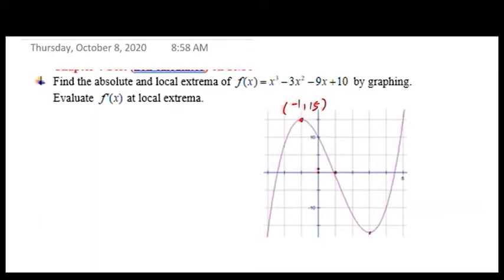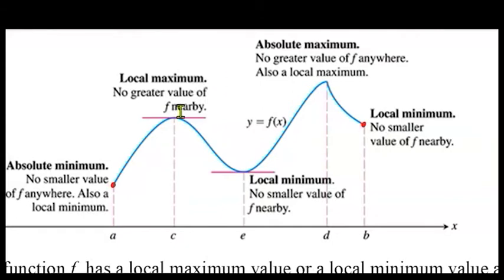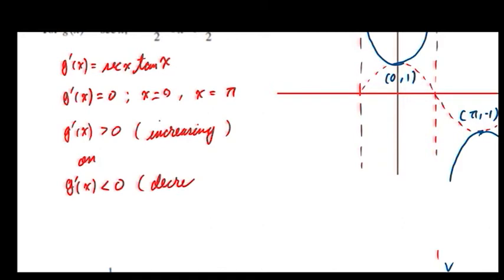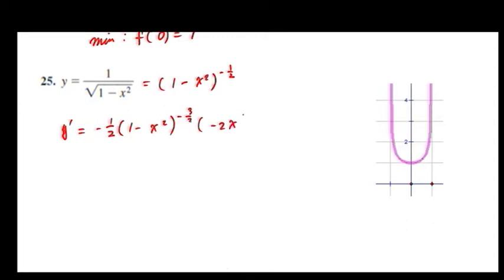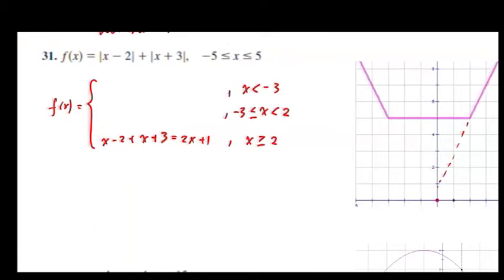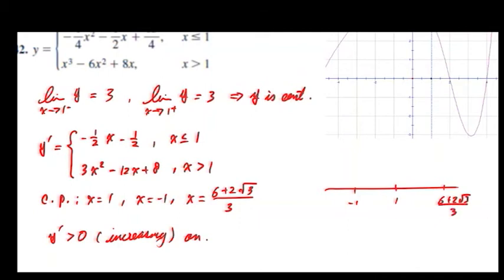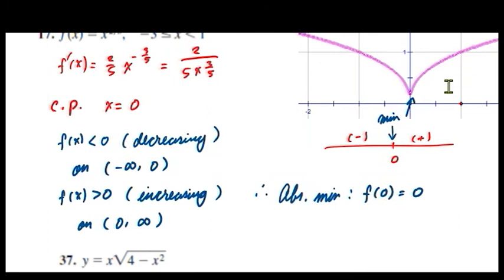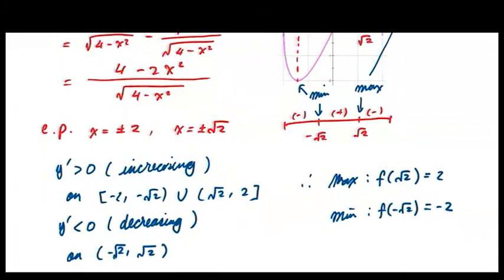Calculus 4 1 Extrema